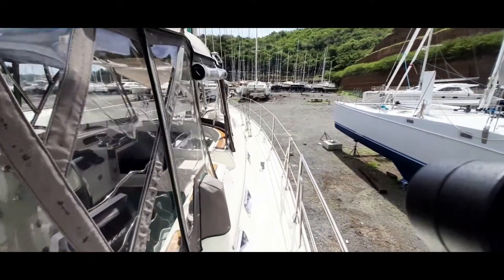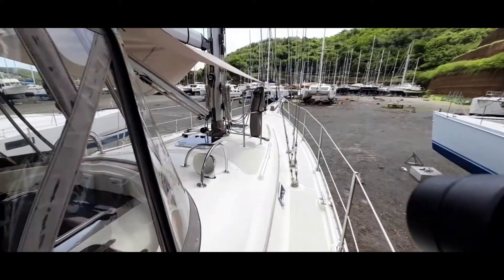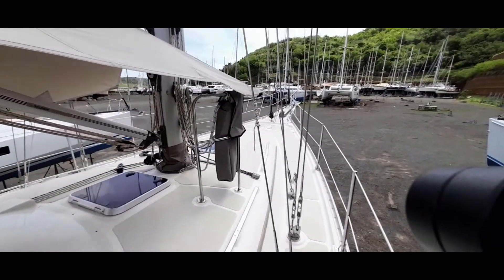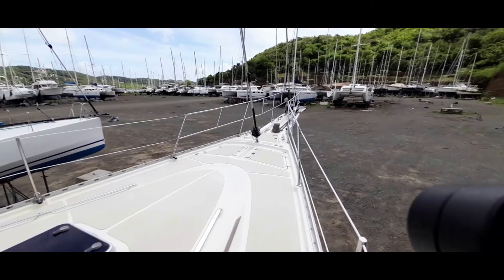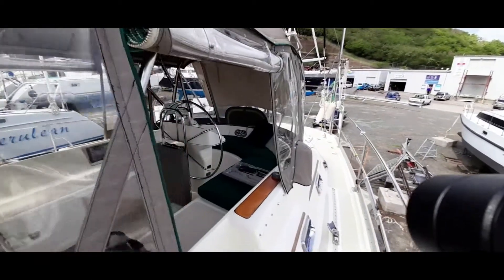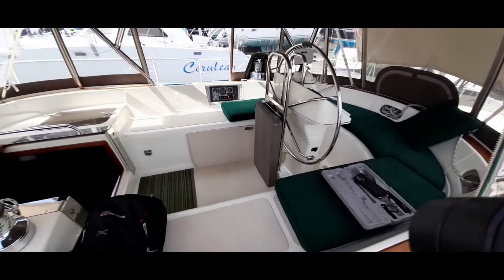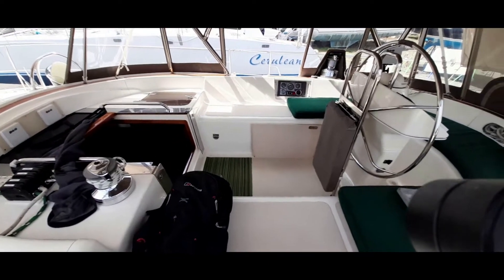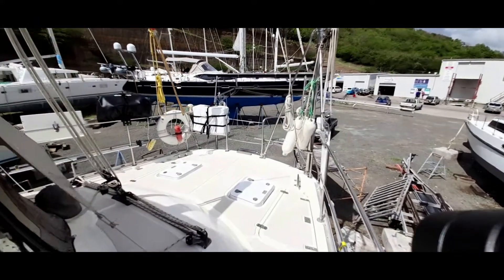Caliber Yachts 47LRC - Boatshed - Boat Ref#306370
Caliber Yachts 47LRC for sale with Boatshed Grenada Photos and video taken by Boatshed Grenada